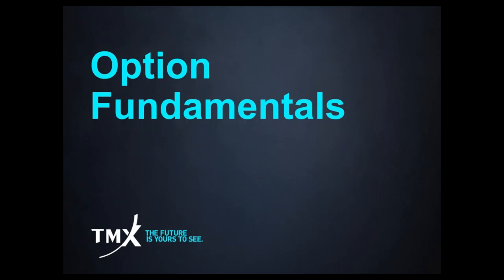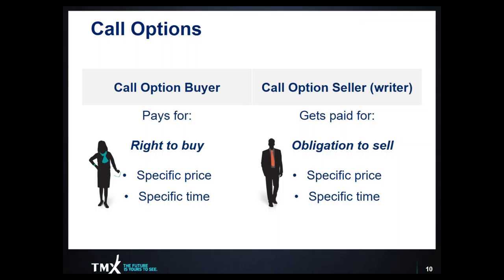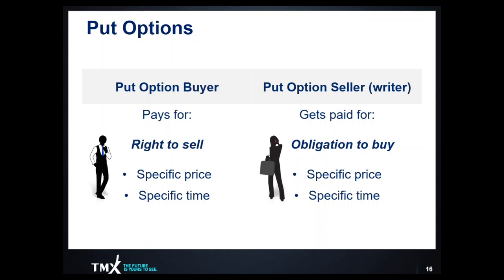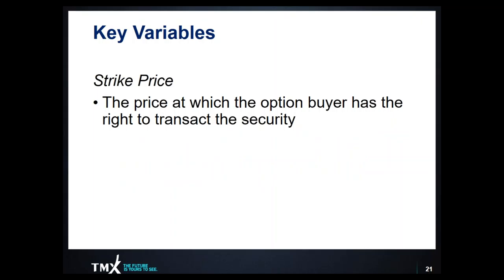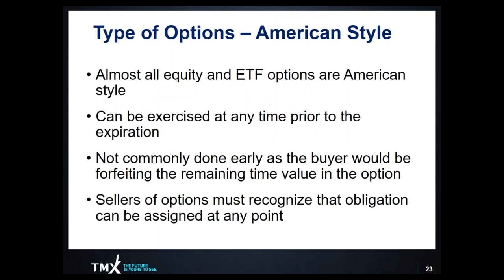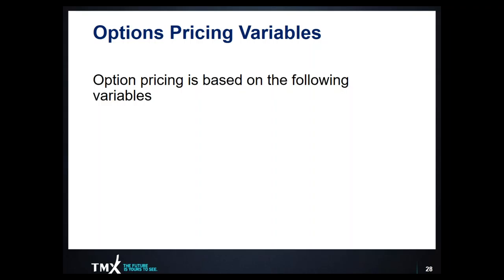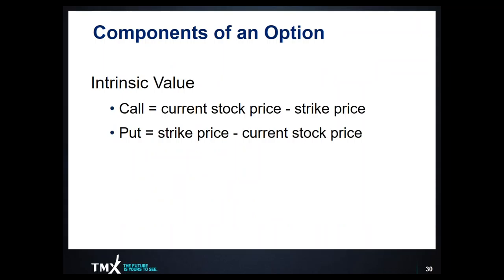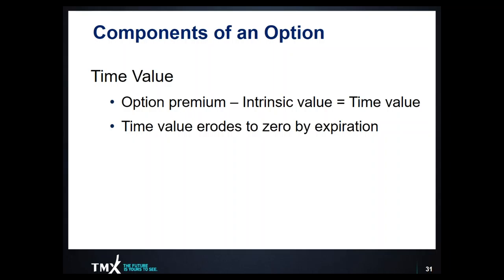Part A : Option Fundamentals | National Bank Direct Brokerage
Individual investors have more investment options than they often realize! This workshop, in collaboration with Montreal Exchange, will introduce a whole new world of opportunities as our instructor presents the building blocks of options trading including terminology, the concepts of exercise and assignment, and pricing variables.

You will also be given an overview of basic option strategies as well as practical examples to illustrate their respective risk and reward profile.